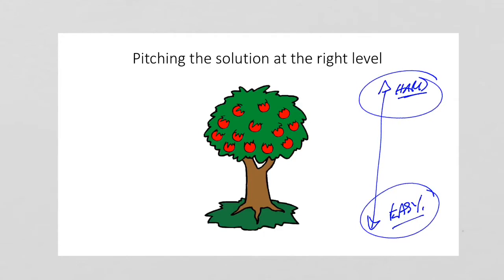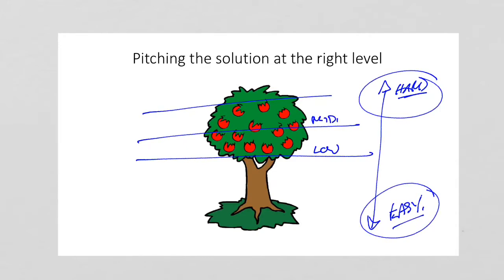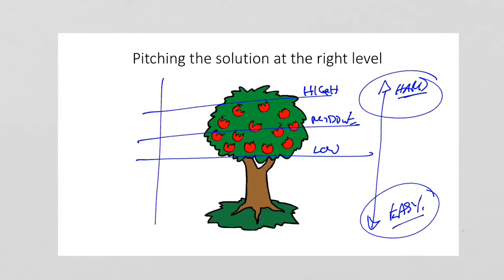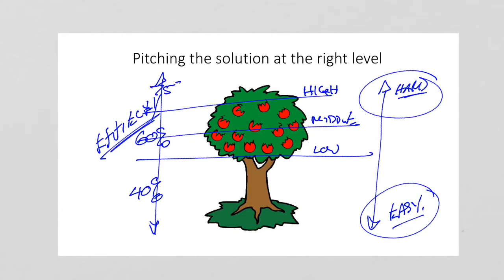Pitching the solution at the right level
Problem solving tips